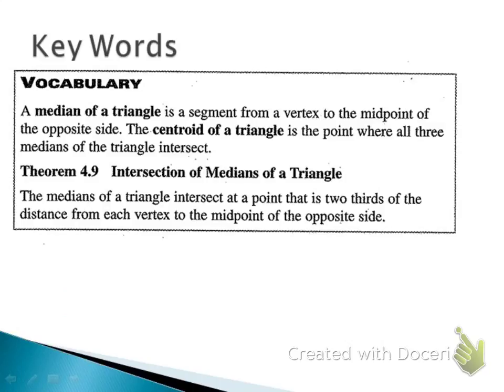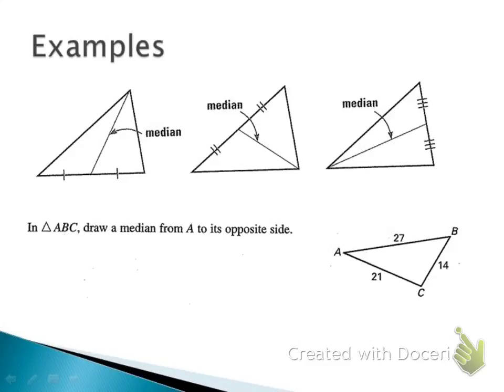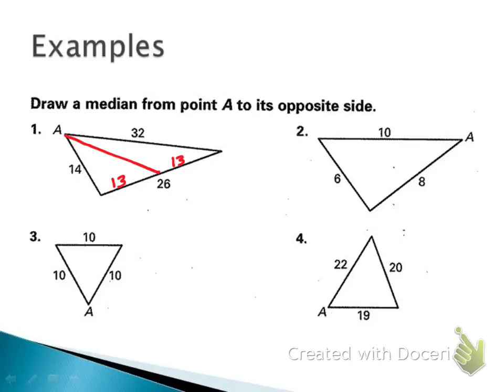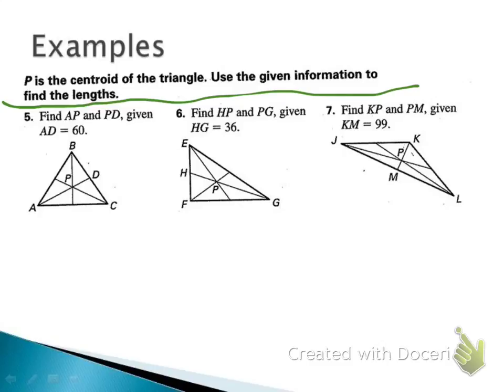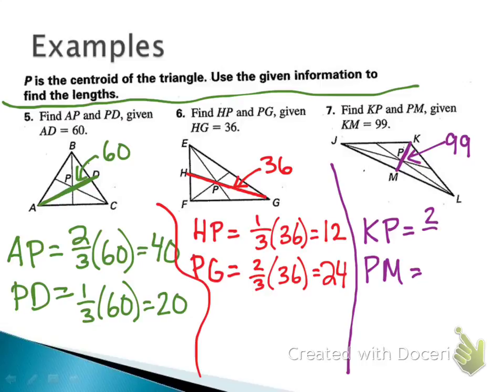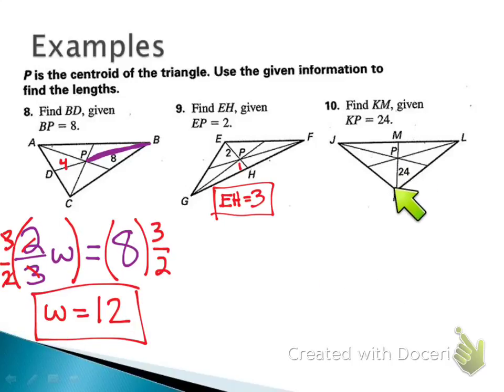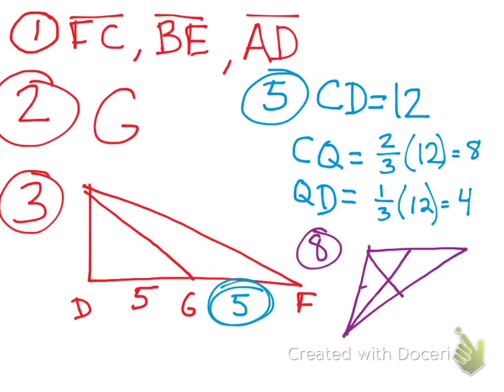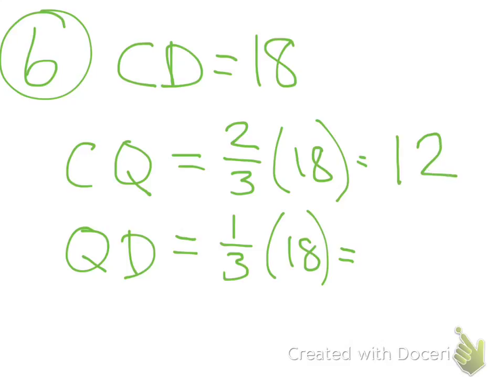Geom T- Sec 4.6 11/14/18